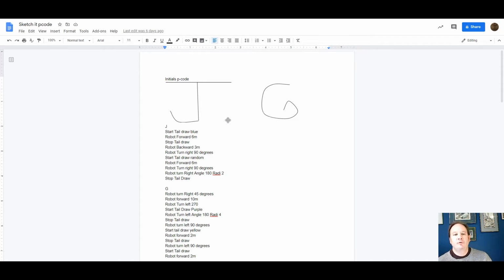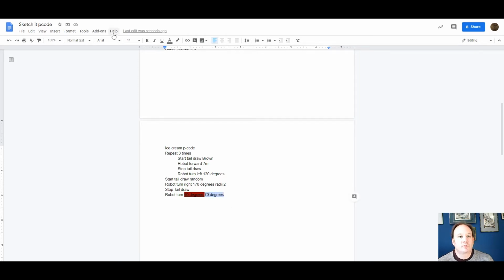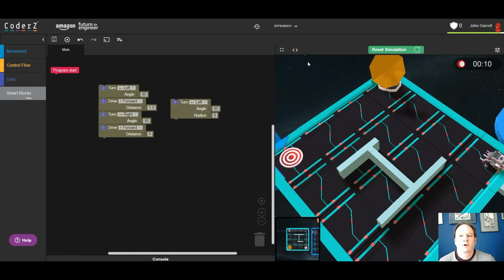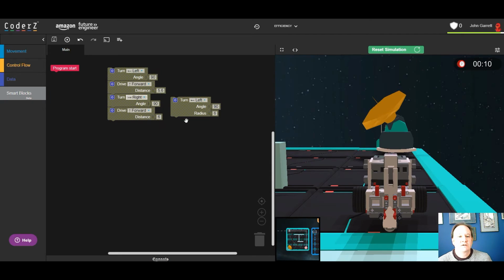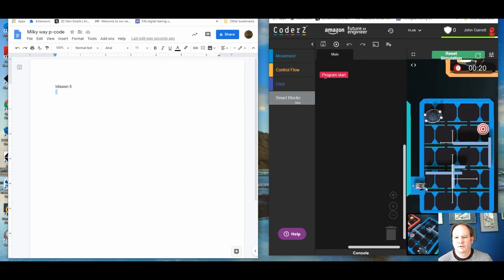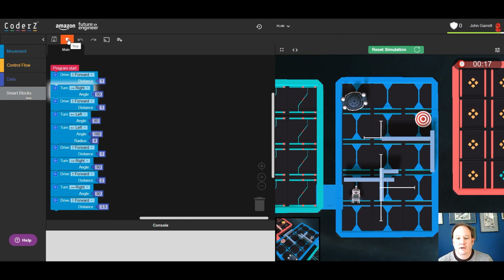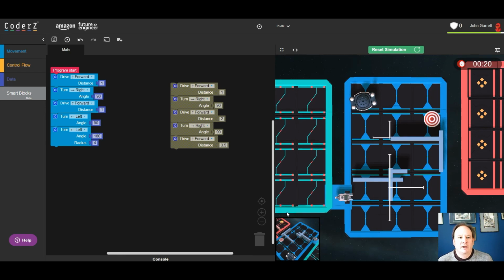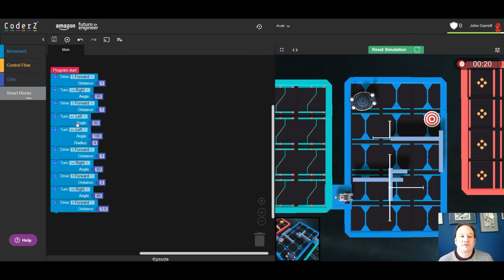CoderZ Weeek 7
In this edition we review the use of pseudocode and look at the power of writing efficient code. Also we look at how to use pseudocode to plan out a program as well as explore a troubleshooting strategy of commenting out/breaking your program into smaller chunks.